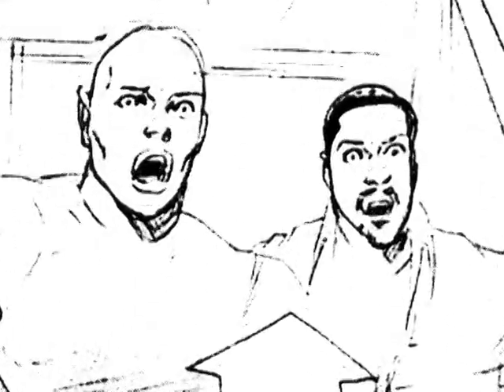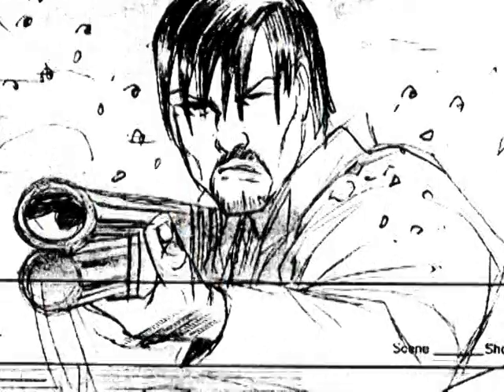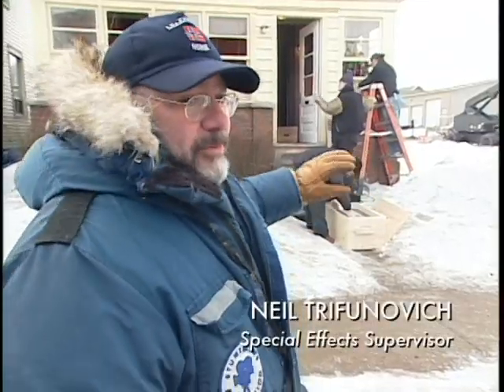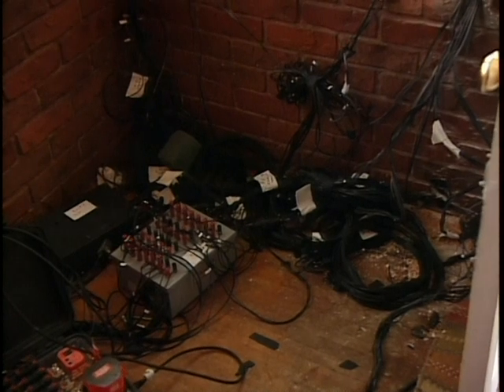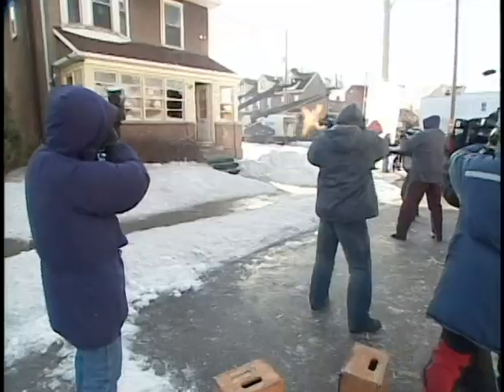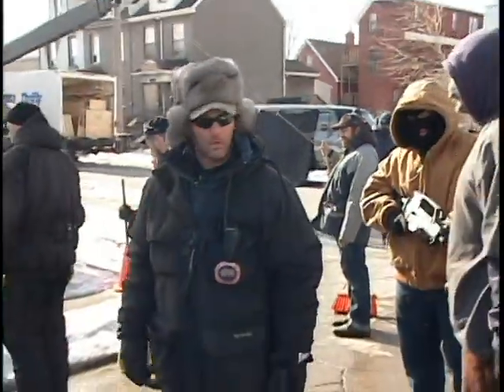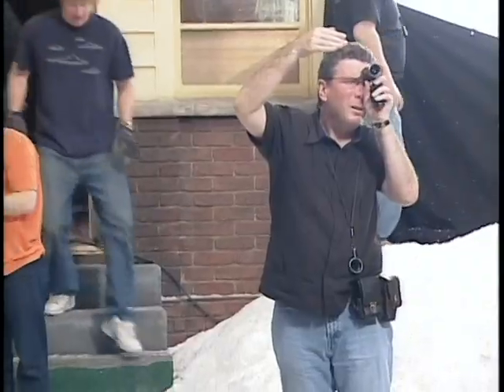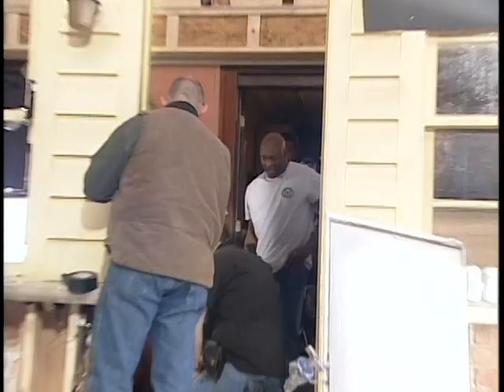Four Brothers - The Mercer House Shootout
The making of the iconic action scene